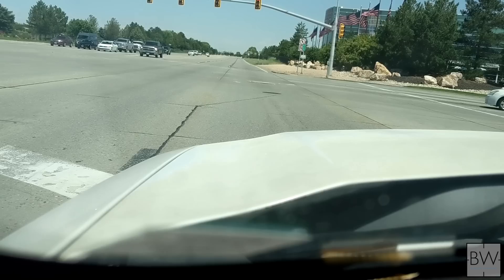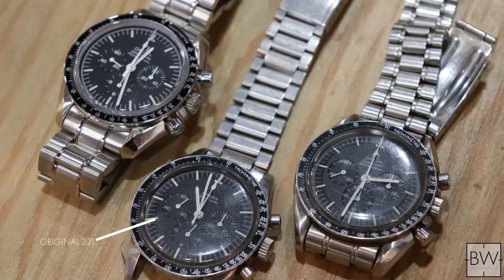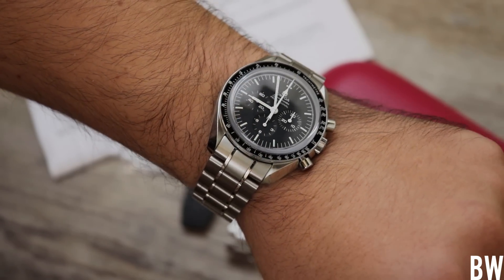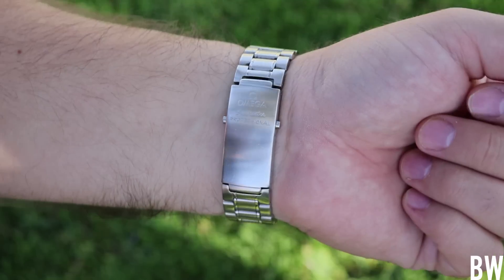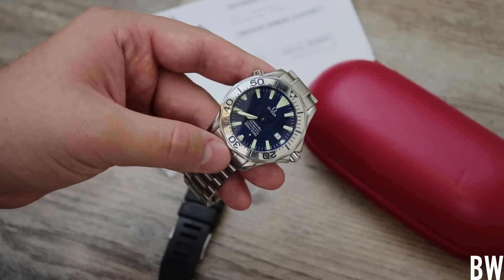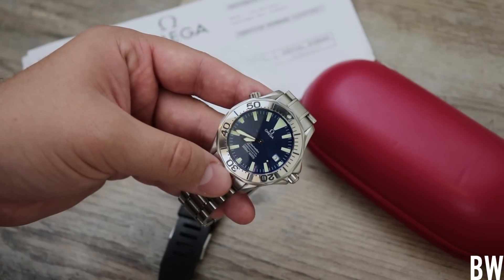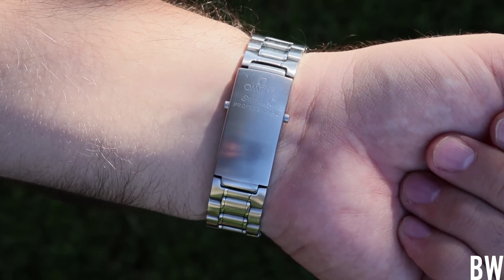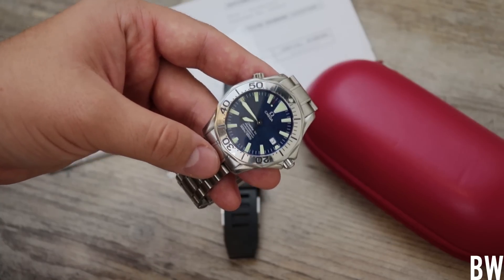A tale of repair - Omega Seamaster Electric Blue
Thank you Robert for letting me share your experience here in video form with the watch community. Its not nice dealing with occasional watch issues, but I'm glad the watch has been repaired and is ready to go again. May you wear it in health!

For those looking for a good watchmaker. This is mine-

Chris Howard
Fankhauser Jewelry